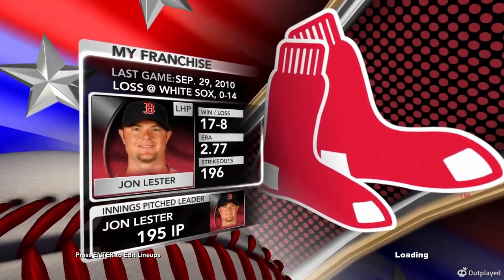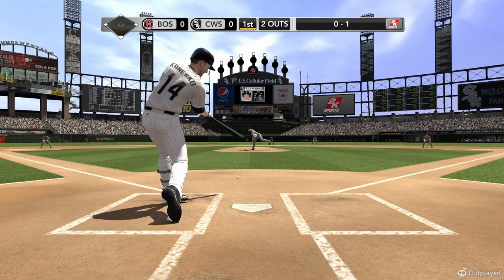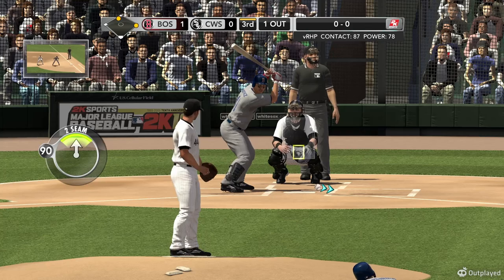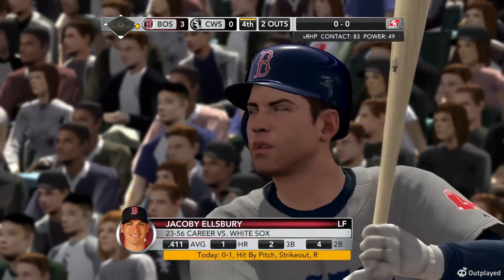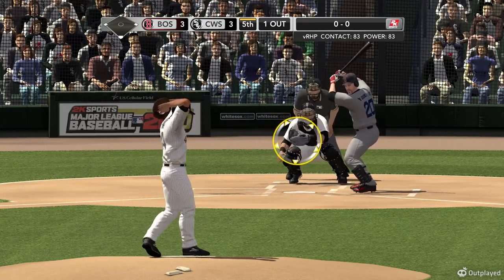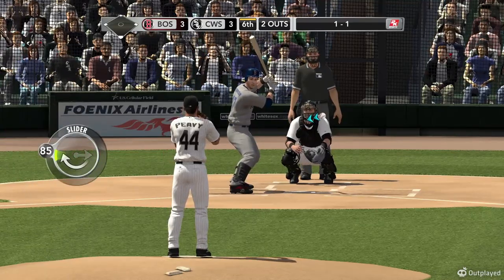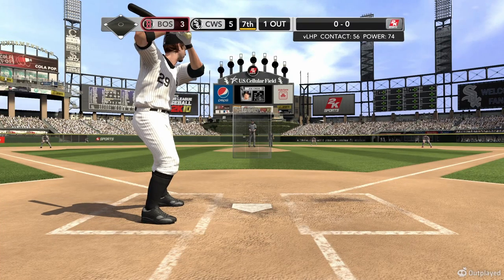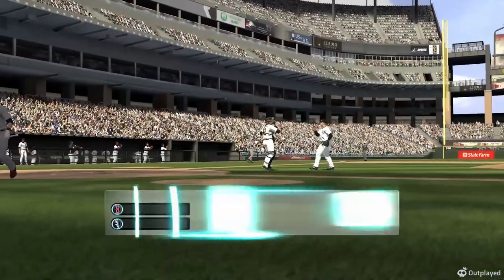MLB 2k10 Franchise Game 159